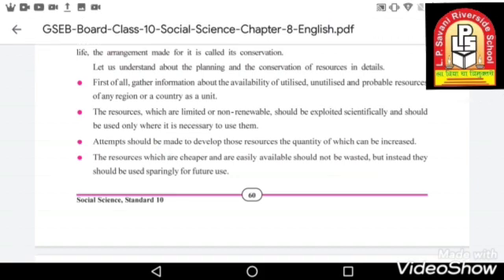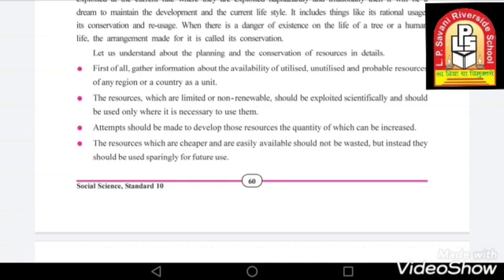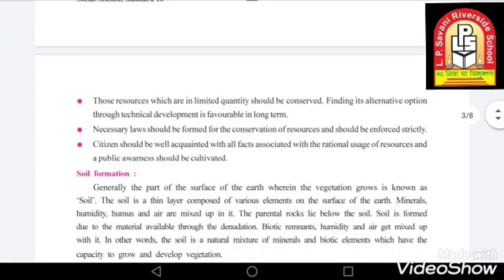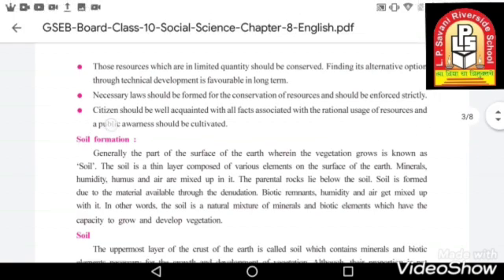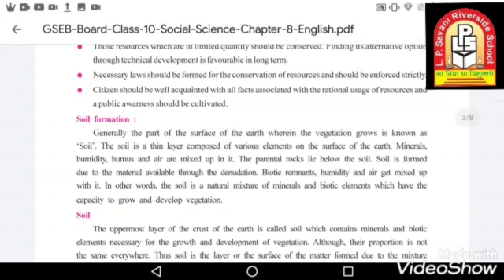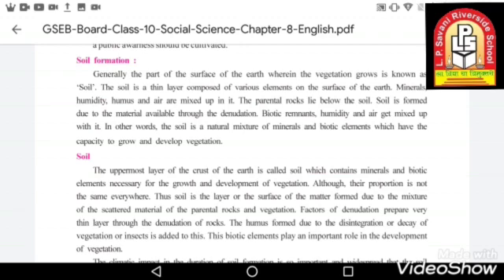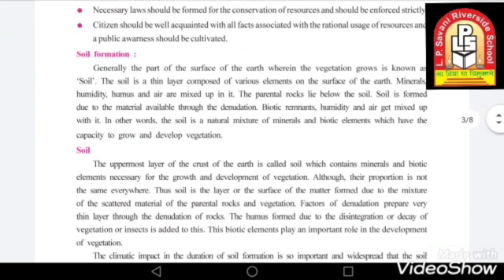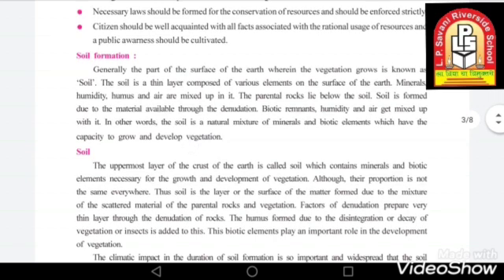LPSRS_STD : 10 / S.S. / CH - 8 Natural Resources / TOPIC : Soil (06-08-20)